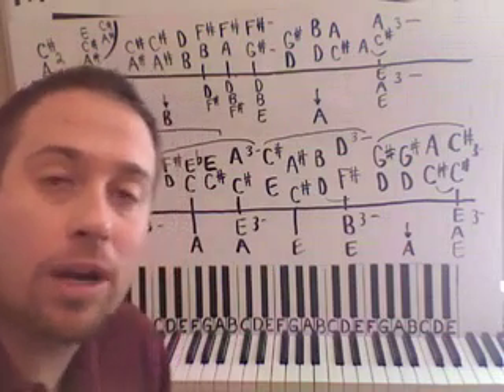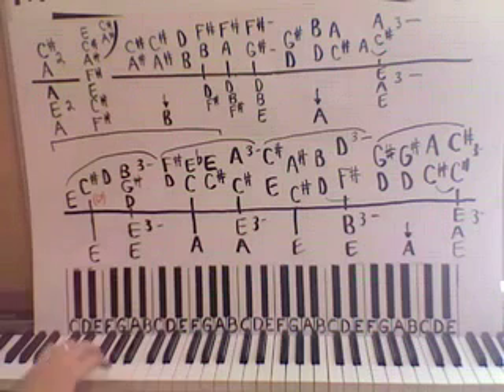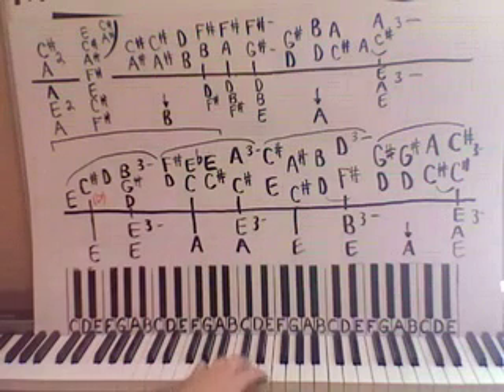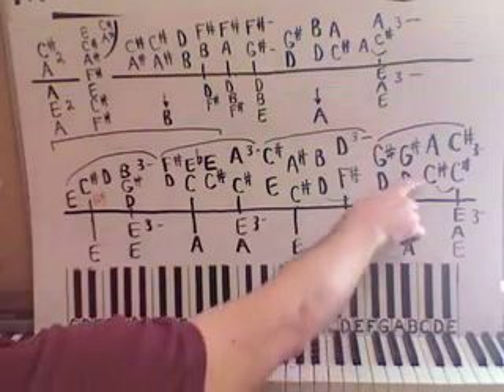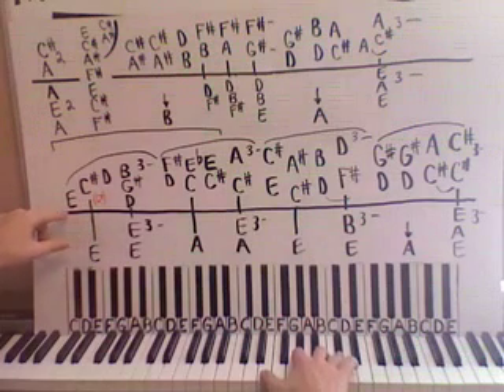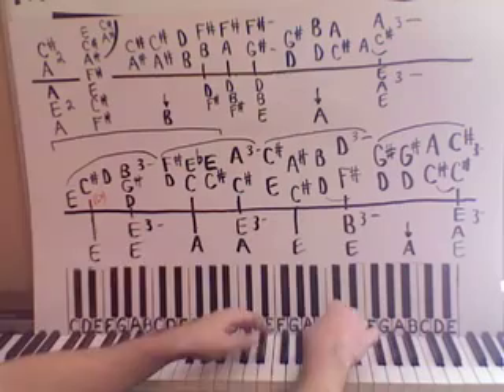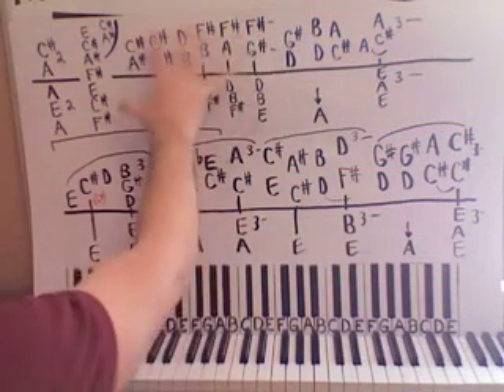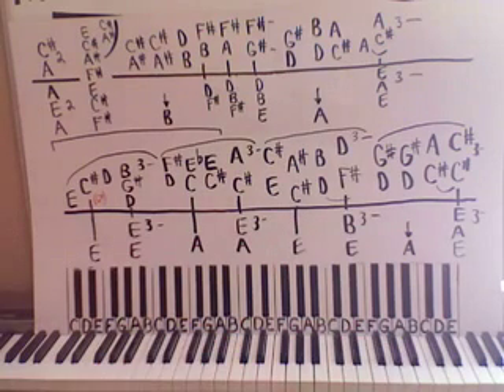PIANO LESSONS - Classical Chopin By Ear